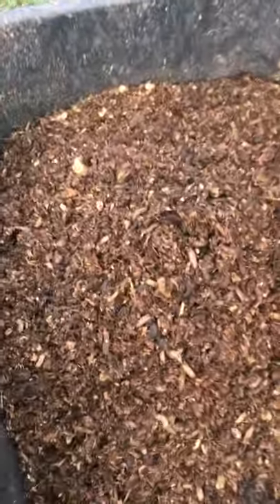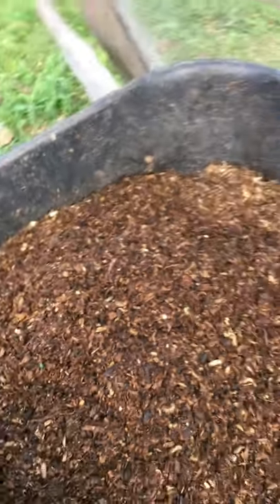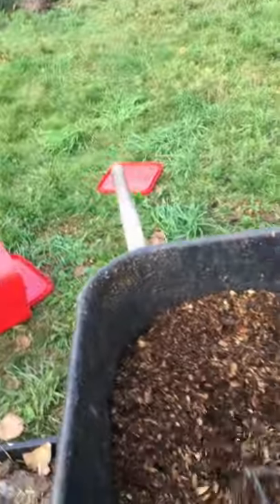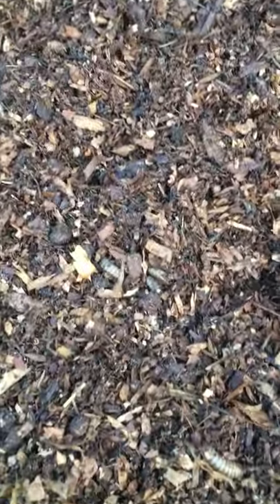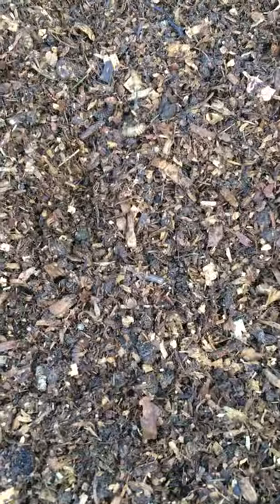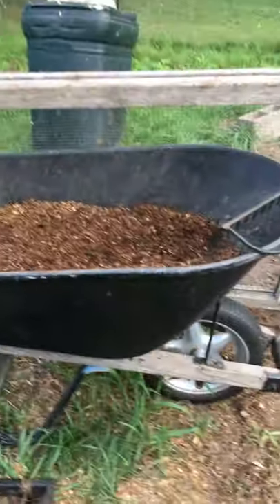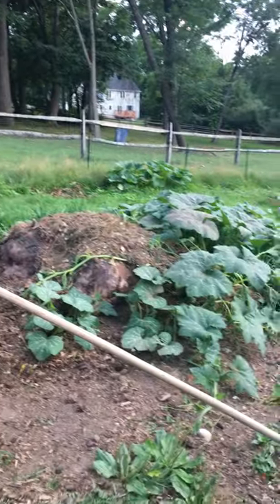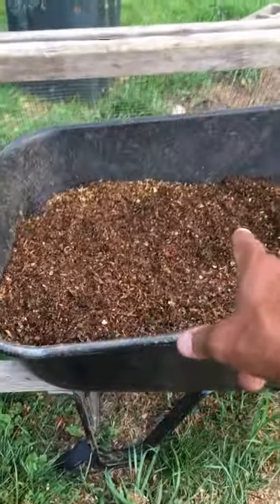Harvesting Black Soldier Fly Larvae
This video illustrates how Import Local turns biowaste from our compost into healthy protein rich chicken feed.